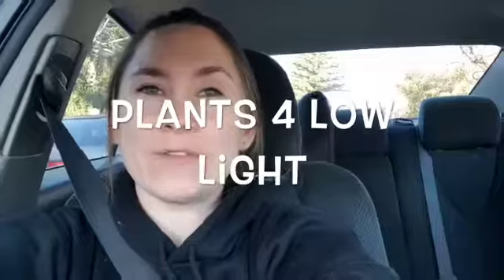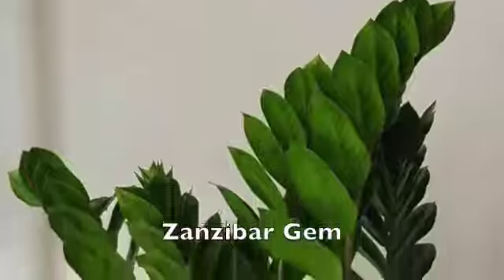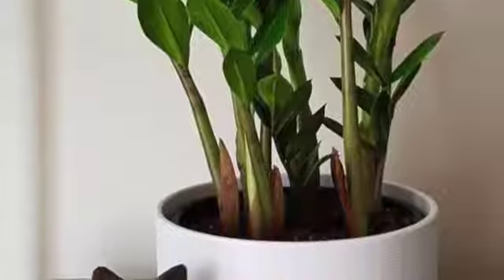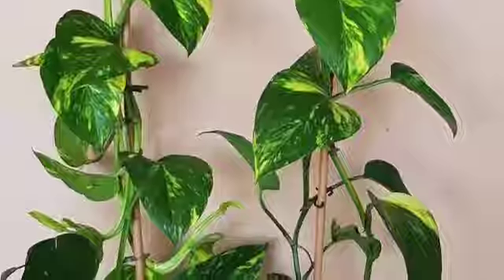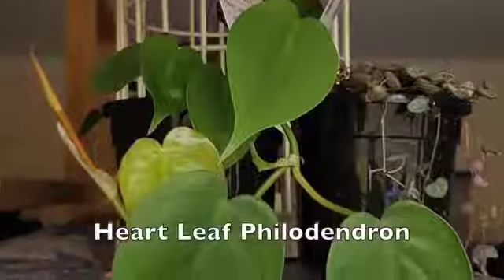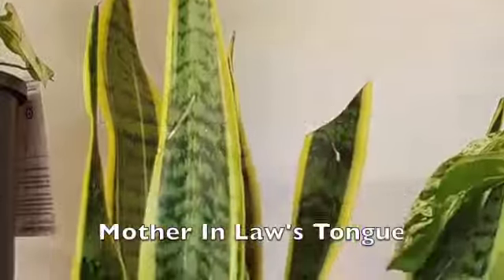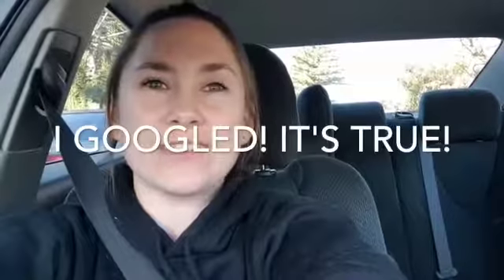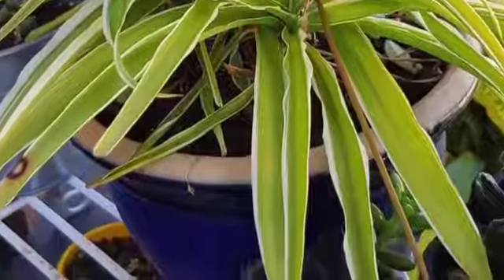Wednesday What ! Plants for dark spaces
Hey it's Bek again from Cats Live Here and Studio Bek! Today I talk about plants that are suitable for those dark, sad-looking areas of your home. I touch on several different species, so have a look! You might find an answer to that corner you've been scowling at!